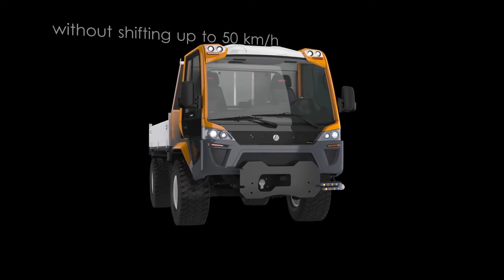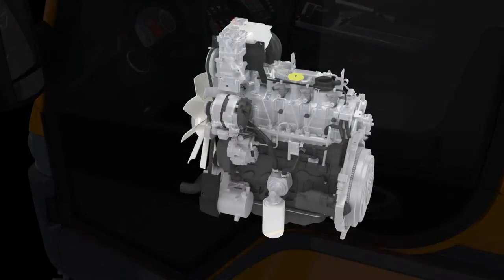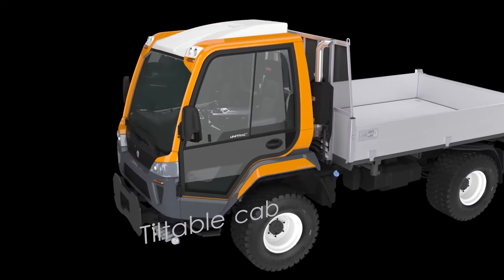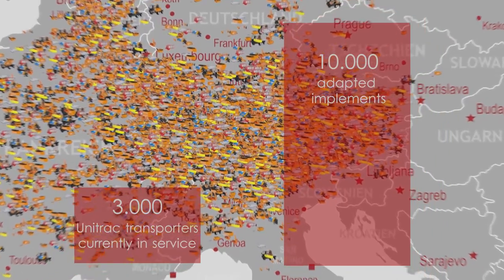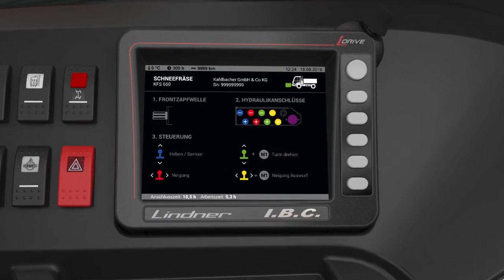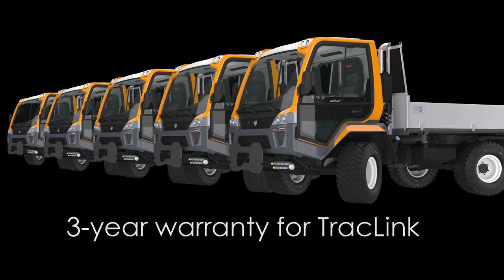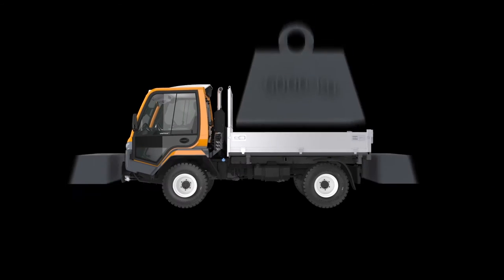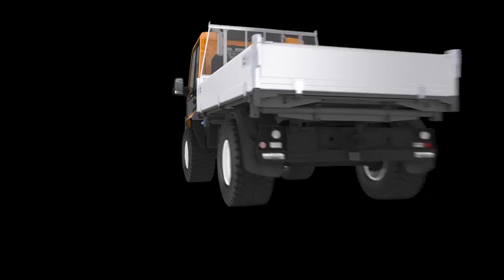Lindner Unitrac 112 LDrive Transporter (EN)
The continuous drive, rear and front PTO shafts as well as the working hydraulics with variable displacement pump make the Unitrac the ideal equipment carrier for any winter service. Even in narrow streets strewing and sweeping work as well as snow clearing with a plow or milling machine are easily possible by the 4-wheel steering. 5,000 kg of payload and good traction allow heavy transport.